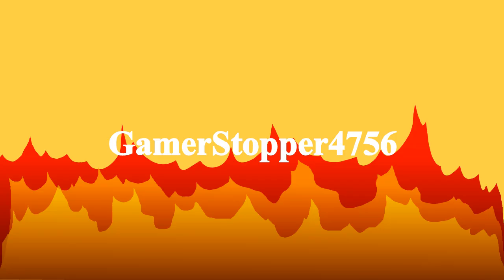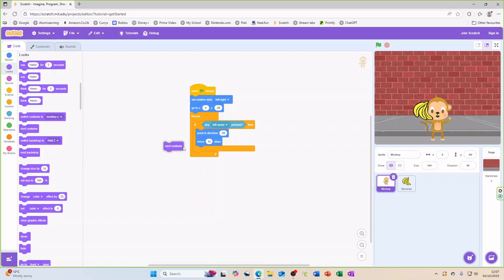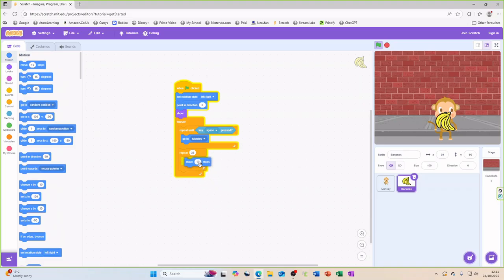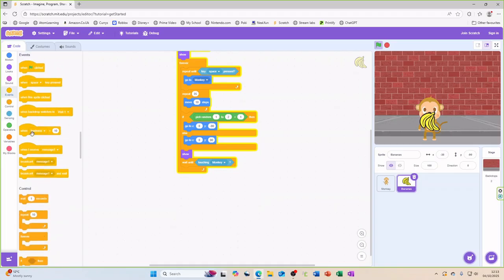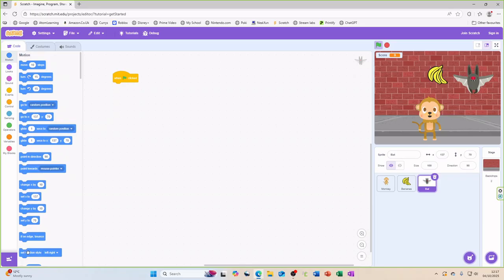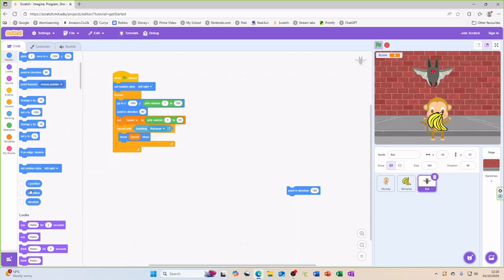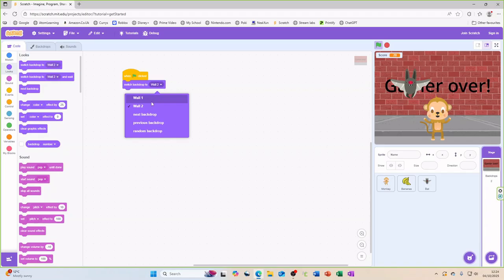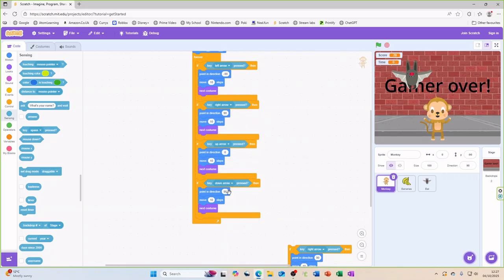How to make a game in scratch called "monkey mayhem"